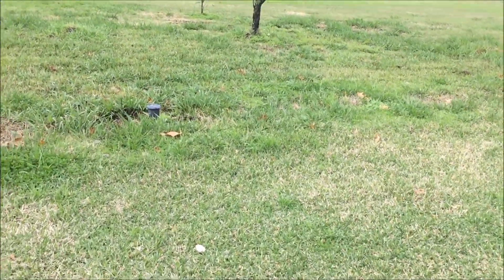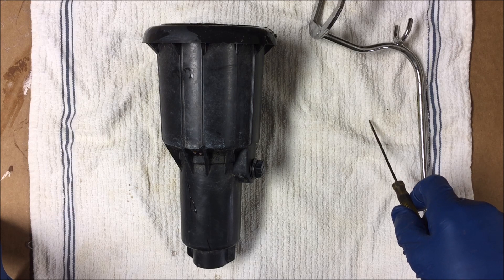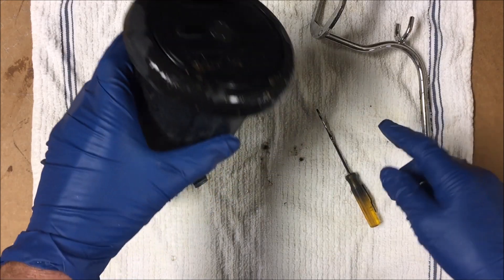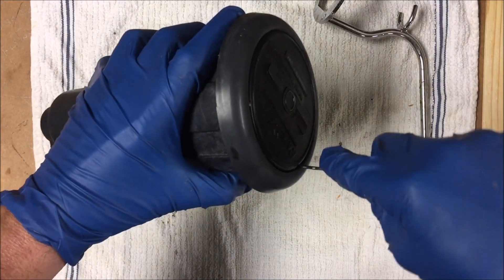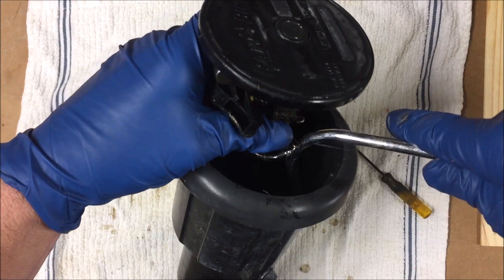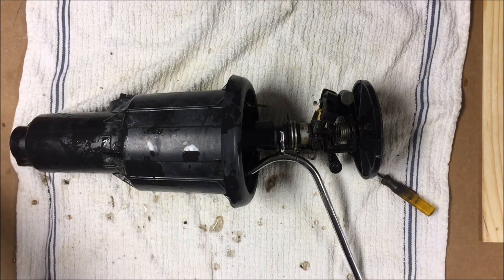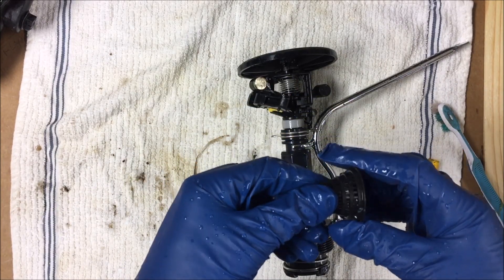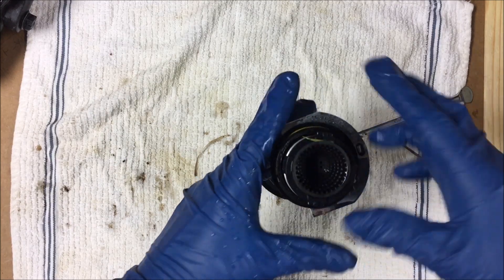Wastewater System - Cleaning Sprinkler Heads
** I AM NOT A PLUMBER **
Our CajunAire Aerobic Wastewater Treatment System had a reduced water flow out of the sprinkler heads so I had to perform a little minor maintenance on them.  I am using the Rain Bird Maxi Paw 2045A Rotor (Sprinkler Head).  If you have a small screw driver and a Maxi Paw wrench, the maintenance is simple.  I'd recommend that this be a part of the routine periodic maintenance on your aerobic sewage treatment system along with fire ant control around the aerator and periodic tank cleaning.

Here is an overview of how the aerobic treatment unit, ATU, works.  The manual states that no maintenance is required but that is not always the case!

The CajunAire Advanced Wastewater Treatment System is a Class
I, mechanical, aerobic, wastewater treatment plant that will process your household sewage into a clear odorless liquid within 24 hours.

The process the CajunAire Advanced uses to treat common household wastewater is an extended-aeration
activated-sludge process. In your aerobic aeration system, air is introduced into the sewage through diffusion. When this air is diffused into the untreated wastewater, it promotes the growth of aerobic bacteria and other microorganisms that break down the organic material found in regular household sewage.

Sewage is first initiated into the system through the pretreatment chamber after which it flows into the aeration chamber. The liquid inside of the aeration chamber should be a light brown color. This color is caused by the return of activated sludge from the clarifier.

As the wastewater leaves the aeration chamber, it enters this clarifier which is also known as the “quiet zone”. No mixing occurs inside the quiet zone. In the clarifier, the solids separate from the liquid and settle to the sloped-bottom of the clarifier; this quasi-solid and settling material is called activated sludge. Activated sludge contains dissolved oxygen and bacteria that are supported by oxygen. The activated sludge is returned to the aeration chamber through a gap in the base of the clarifier wall. In the aeration chamber, the aeration chamber’s bubbling, rolling action feeds this activated sludge into the aeration process once again until the solids are adequately removed creating a
solid-free stream.

The solid-free stream that flows into the clarifier exits the system as a high quality, treated stream that is ready to be re-introduced into the environment.

You are not required to perform maintenance to the unit at any time. The System utilizes living organisms that require certain conditions to work and perform properly. Your new unit can treat most any type of household wastewater you put into it
including showers and baths, clothes and dishes, and toilet water.

However, there are also some things that you should try to keep from going down the drain. These items include but not limited to grease in any amount, hair in large amounts, and the use of garbage disposal in heavy volumes.

The following is a list of products and items that should never be allowed to flow into the Wastewater Treatment System:
1. Large amounts of bleach or any other chemical that can kill bacteria
2. Large amounts of disinfectants
3. Chemicals that have high volumes of bacteria killing agents
4. Cigarette filters, condoms, feminine products, large paper products, or any rubber or plastic products
5. Shrimp shells, coffee grounds, or any amount of cooking grease and oils
6. Chemicals that are designed to clean out drains or correct “septic tank” problems

You  you may need to have a competent septic tank cleaning service clean your unit every 3 to 7 years depending on your daily loading. You should expect to obtain one inch of sludge at the bottom of your unit every year.